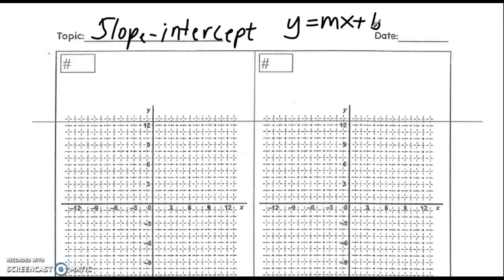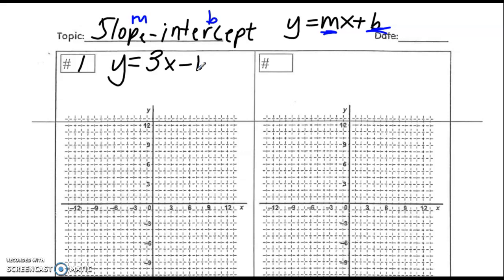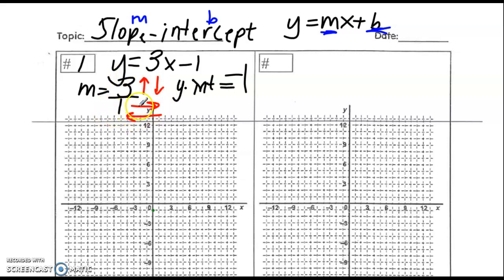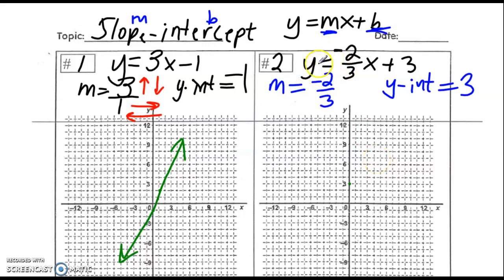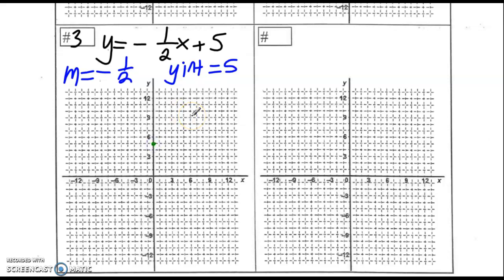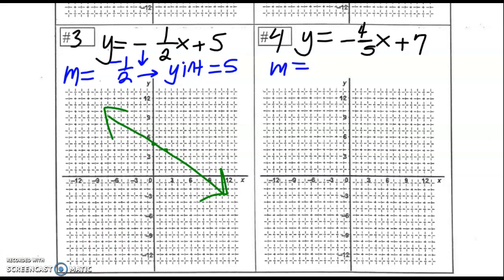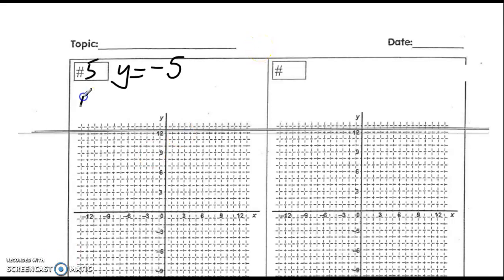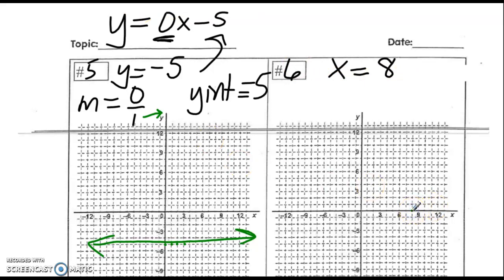12.2.19 A1 Slope-intercept